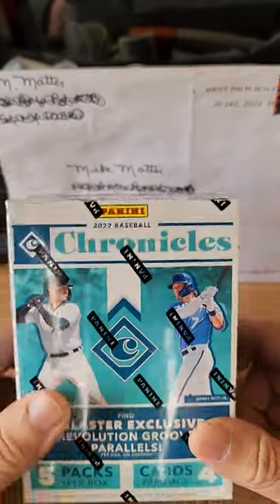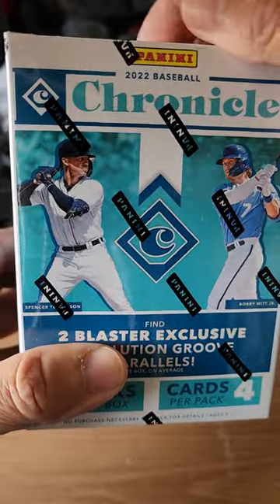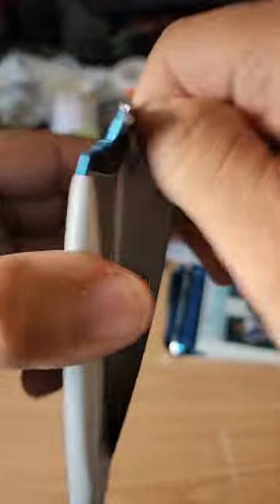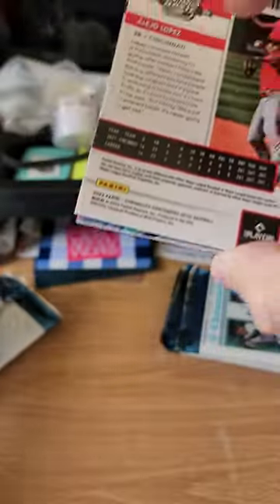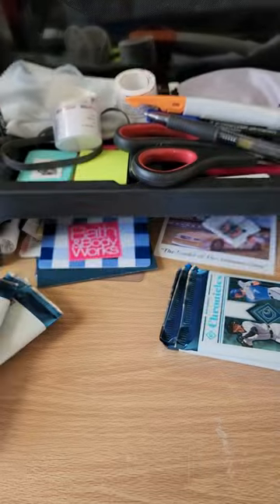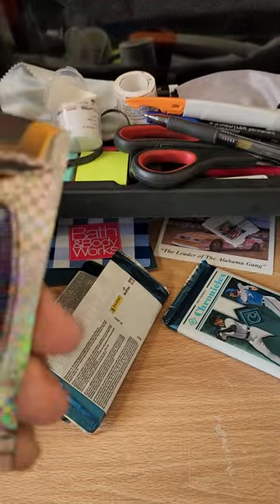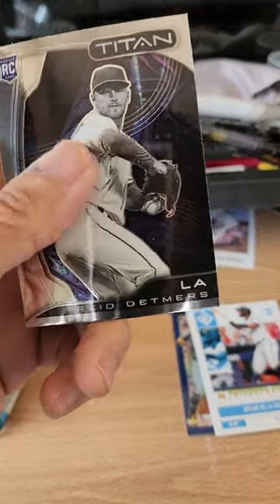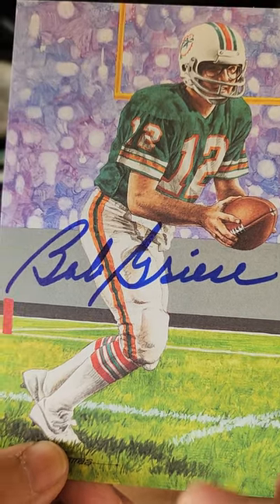Mailbox Goodness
1 TTM Return & 1 Blaster box rip